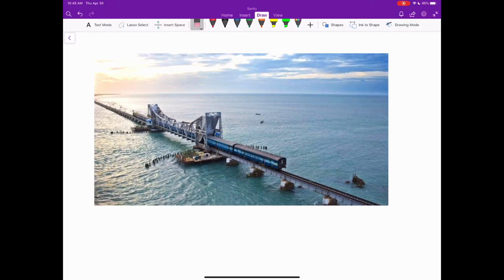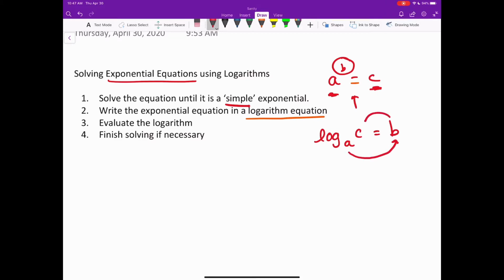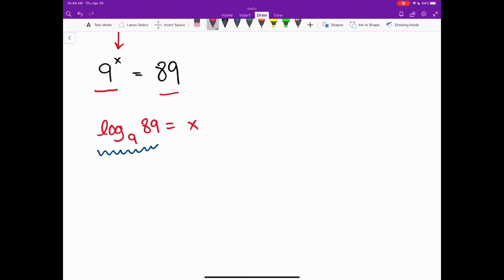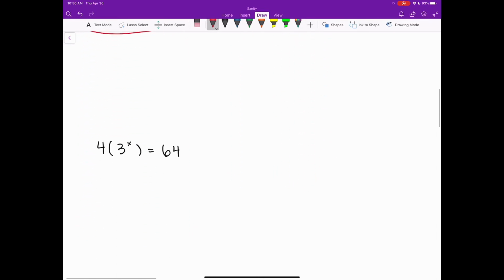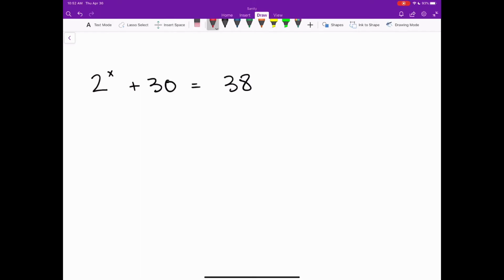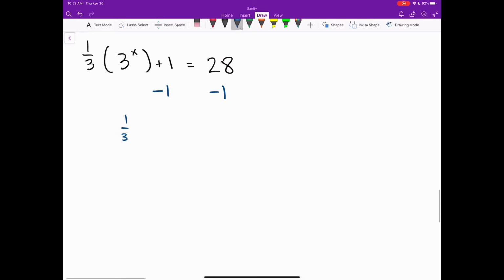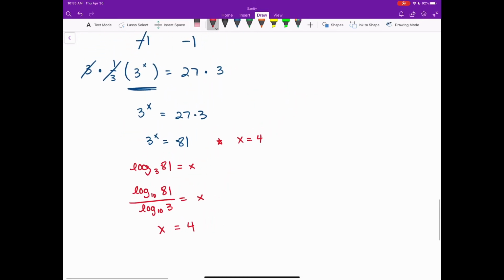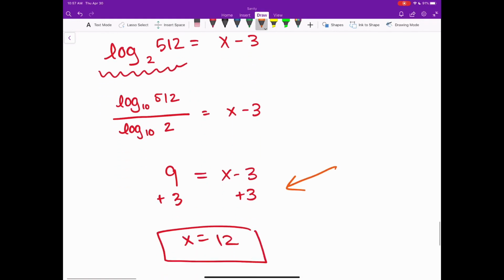Bridge LESSON 4.1